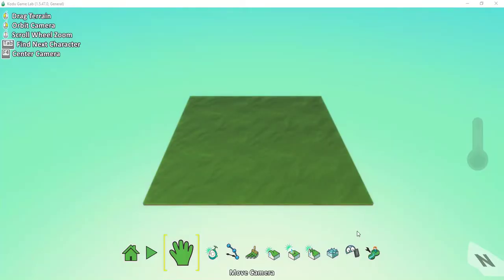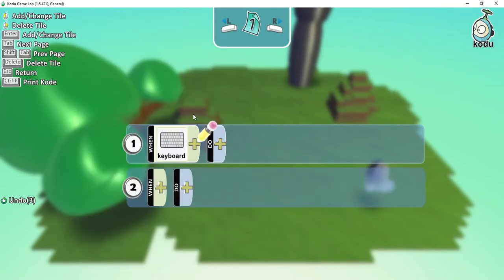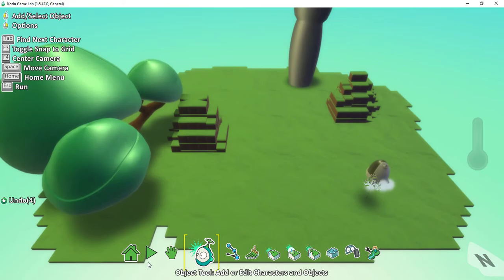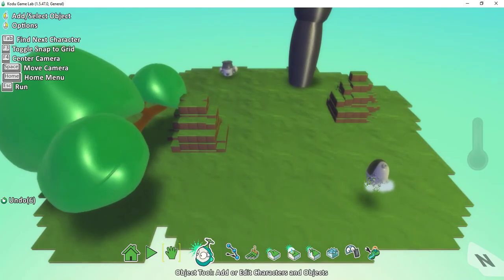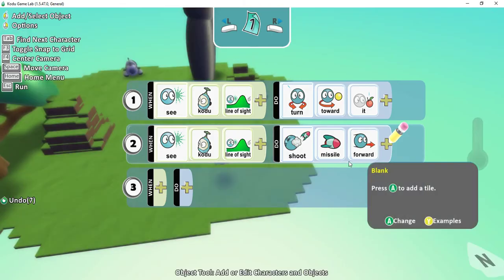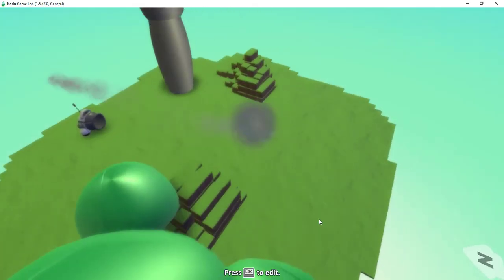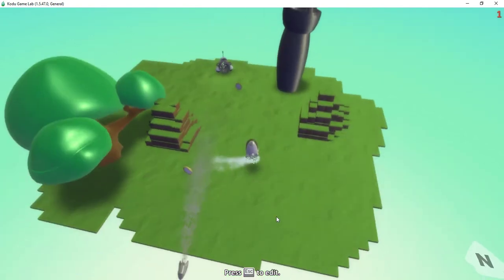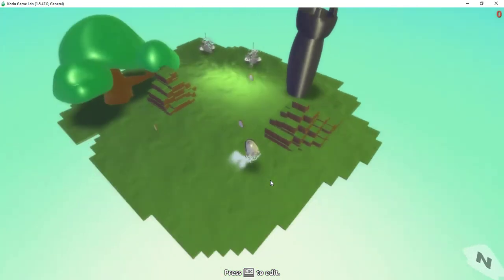Kodu Game Lab: Combat Game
In this video I show you how you can make a combat game in Kodu Game Lab where both players and enemies can fire missiles at each other!